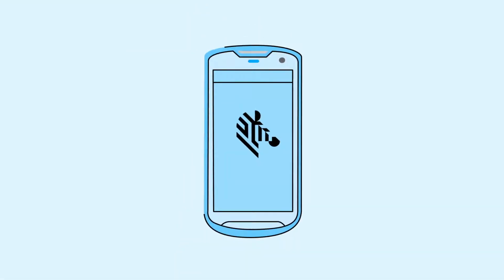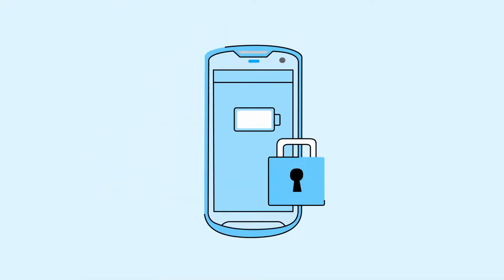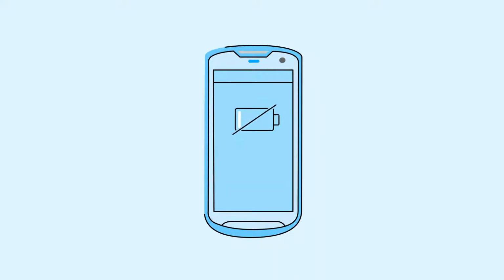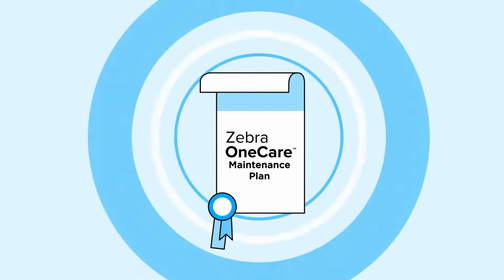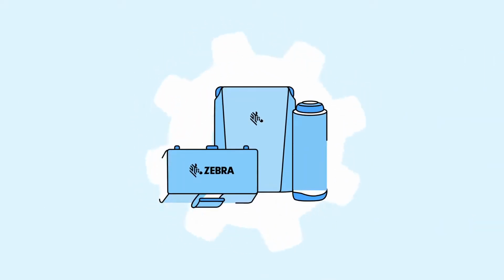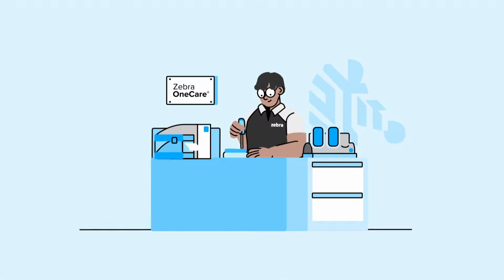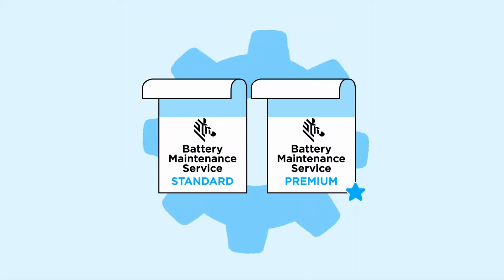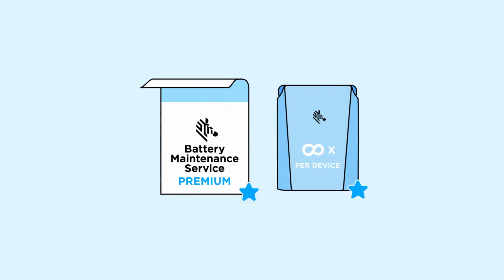Zebra OneCare Battery Maintenance Service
See how you can eliminate battery worries and extend comprehensive coverage with Zebra’s Battery Maintenance service, an enhancement you can add to any Zebra OneCare™ maintenance plan that maximizes worker productivity, simplifies battery management and reduces costs.